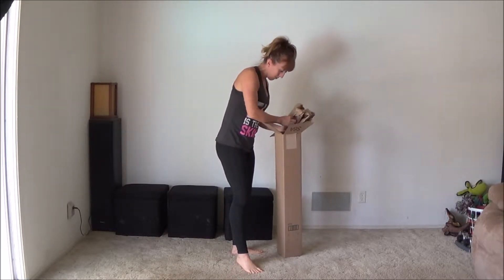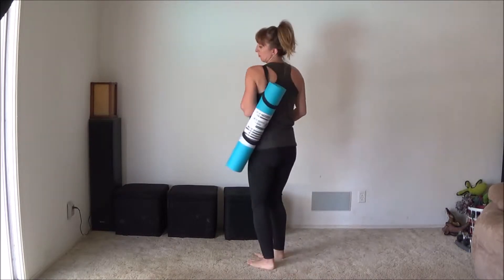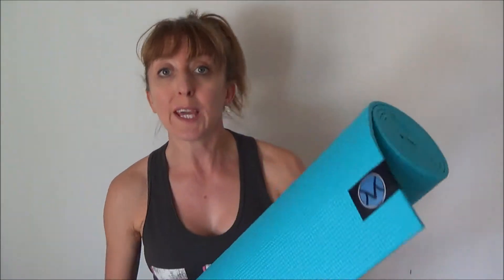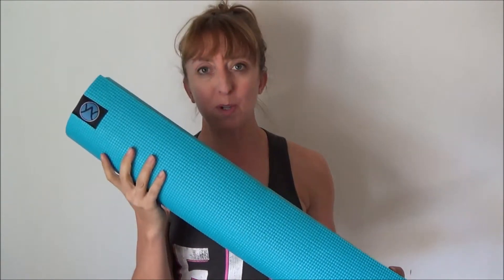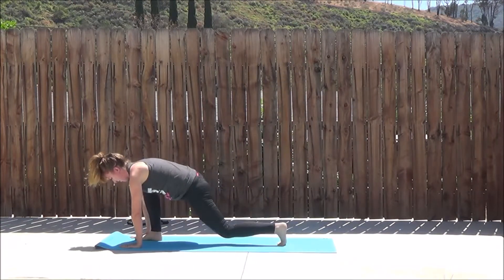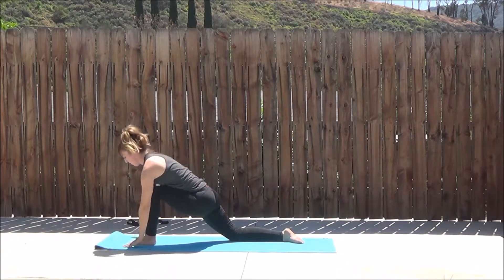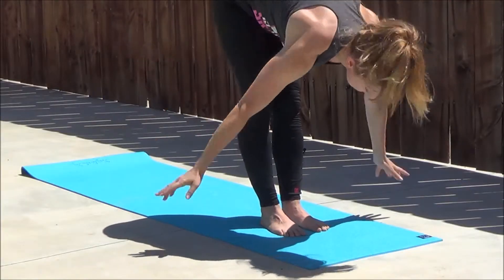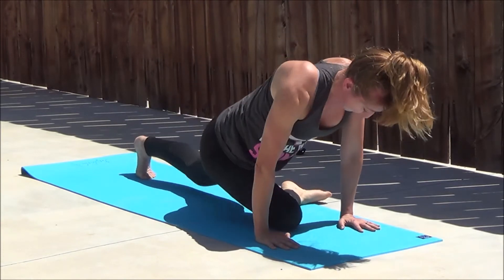Youphoria Yoga Mat review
In this video I review the blue yoga mat by YouPhoria. I've used this for yoga, pilates and other core work and let you know my opinions.

**I received this product in exchange for an honest review

Fitness instructor and personal trainer, sharing information and changing lives ONE WORKOUT at a time!